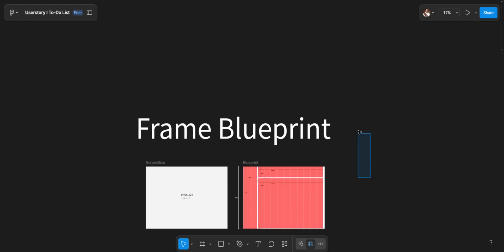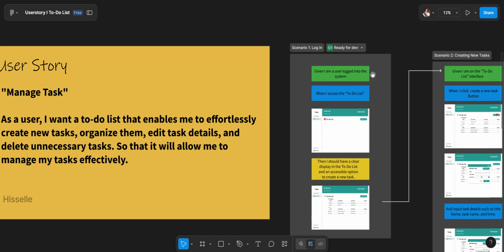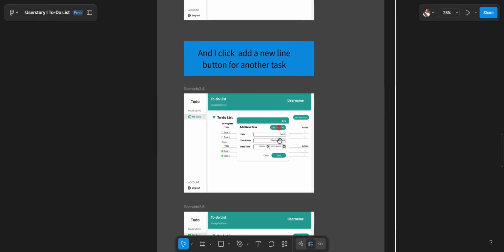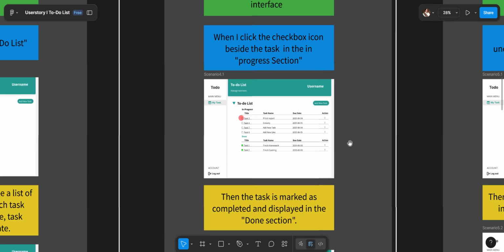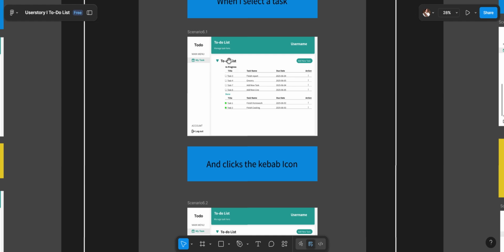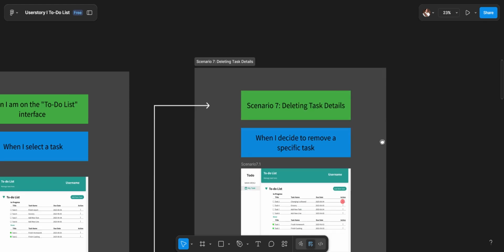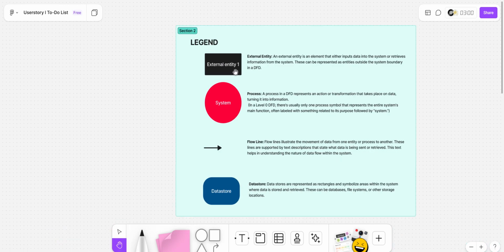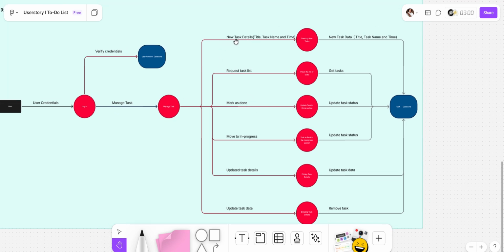Jajalla_YsmaelJohn_A_06-06-25-Systems Analysis Exercise